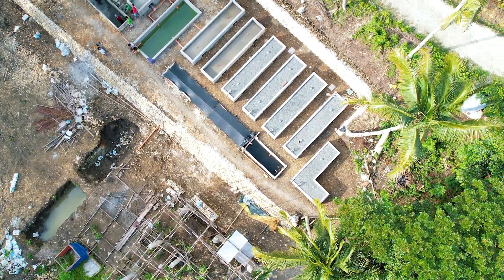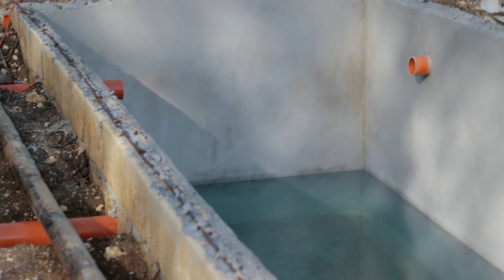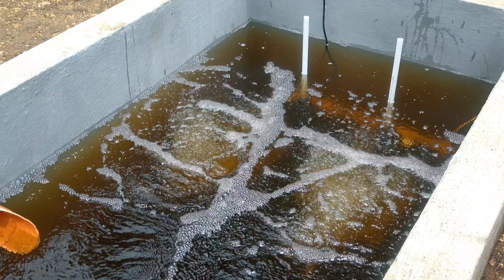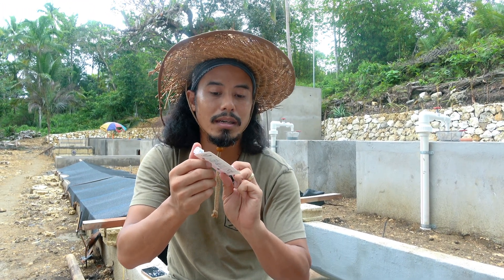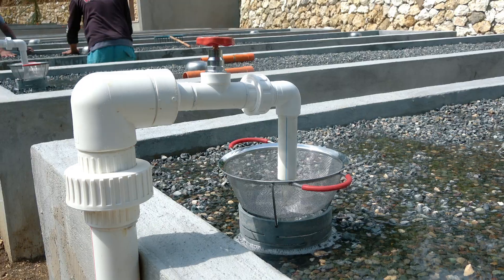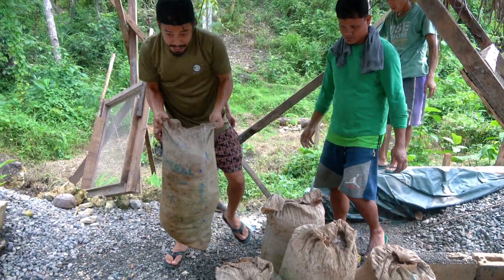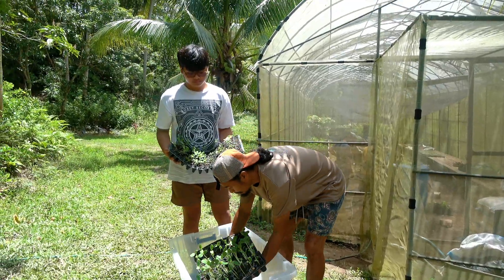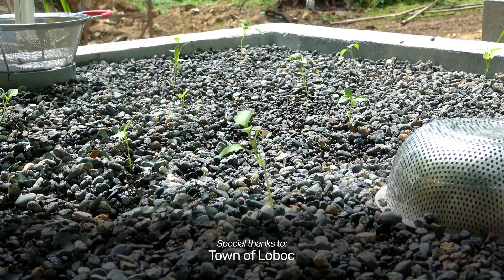Cycling Our Aquaponic System For the First Time! Ep 6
In this episode, we cycle our aquaponic system for the first time! But before that, we have to do a lot of prep work like adding ammonia into the system, doing daily water testing and so on. This whole process of can take you 4 weeks up to 4 months or more. You want to make sure that the ammonia is turning in to nitrate on a timely matter. Nitrate is what the plants absorb as their food. Having too much ammonia in your pond can be detrimental to your fish and we want happy fish. Happy fish means healthy plants.

Once we were able to cycle our system after a few months, we were finally ready to add plants. Special thanks to Loboc Local Government Unit (LGU) for donating our first batch of seedlings to Isla Eden.

Just a quick shoutout to all of you for your incredible support! Isla Eden is pioneering large-scale aquaponic farming in the Philippines, aiming to create sustainable livelihoods and revolutionize farming for small-scale farmers. Your likes, shares, comments, and follows mean the world to us and contribute to our mission. Join us in this journey!

Have any questions? Leave them down in the comments down below!

Thank you guys for your support and watching! Catch yalls on the next one!

 ⏰  Timestamps
0:00 Intro
0:50 Creating Our Own Vermicast
2:00 Adding Venturi System
3:21 Daily Water Testing
5:14 Why Do You Need to Cycle?
7:22 Adding Chicken Poop
7:53 Ready to Add Plants to Grow Beds
9:37  Getting Ready for the Next Episode